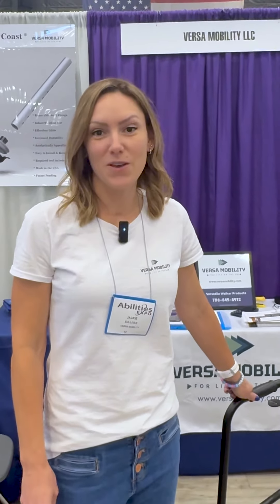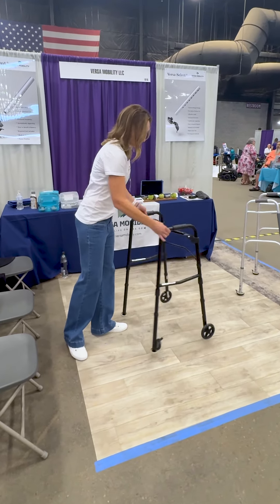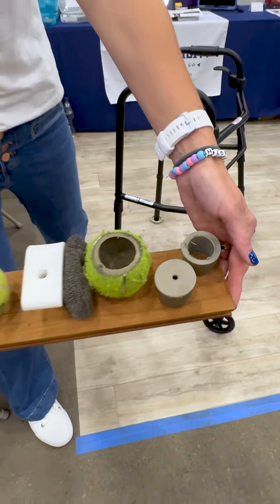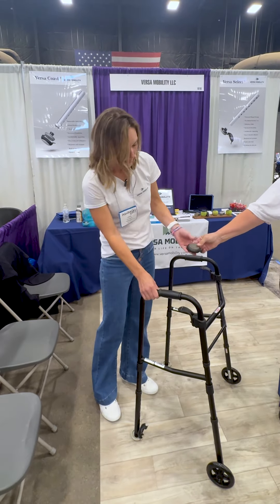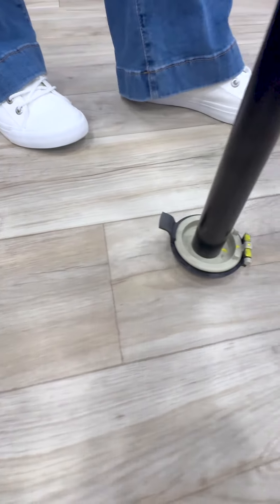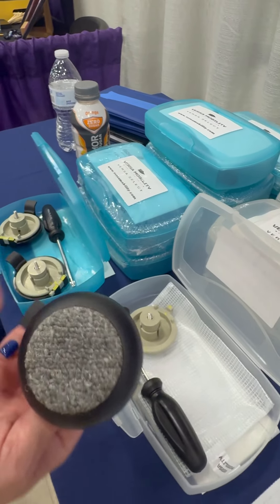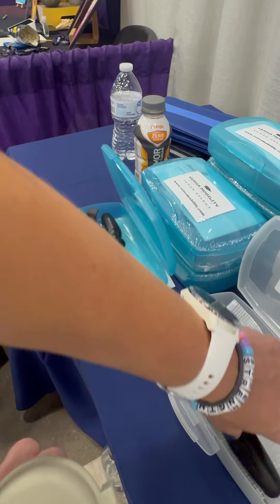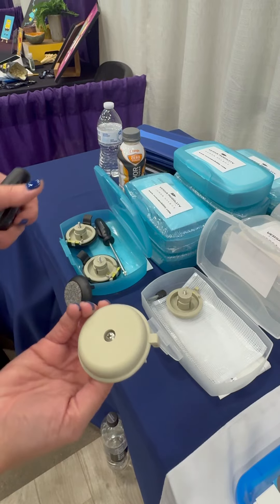Versa Mobility, Indoor/Outdoor Footings for Your Walker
Indoor/outdoor footings, a great accessory for your walker.  Have great grip outdoors and then switch to a soft surface for indoors.